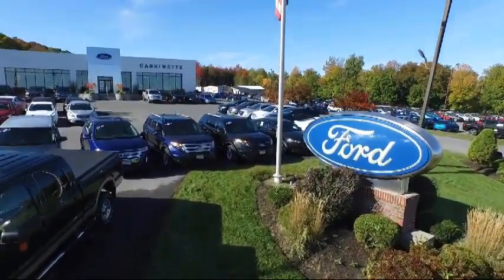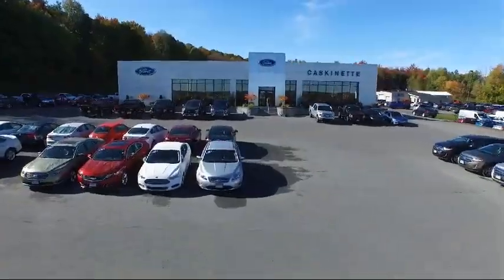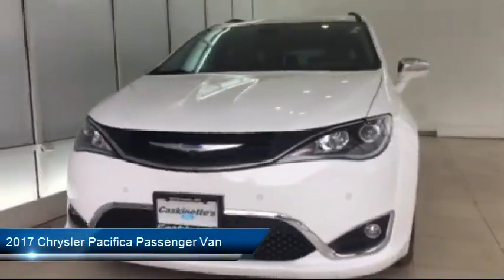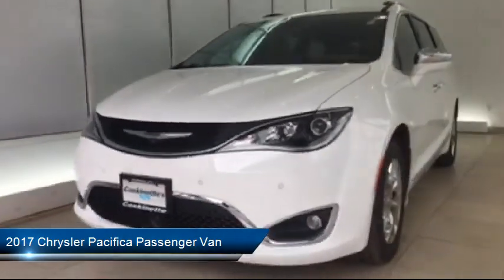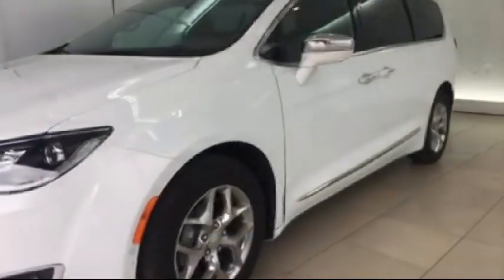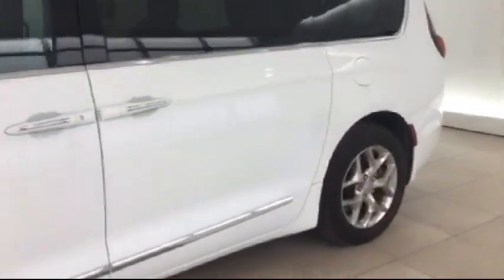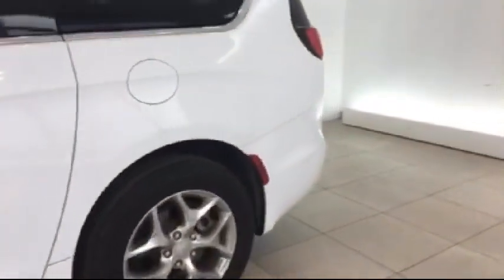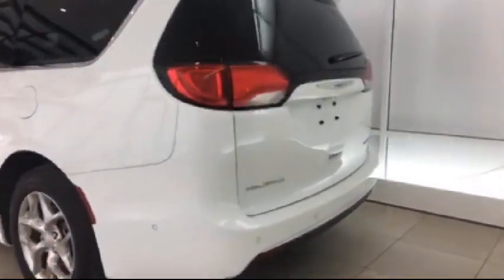2017 Chrysler Pacifica Passenger Van Limited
2017 Chrysler Pacifica Passenger Van Limited - Stock Number: 5691A - VIN: 2C4RC1GG7HR560932.

Caskinette Ford
36788 NY - 26